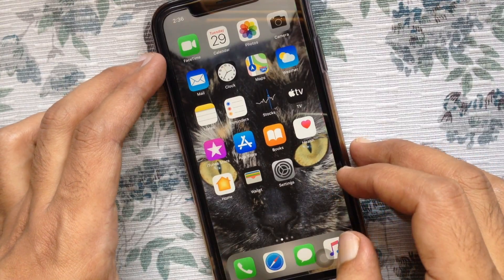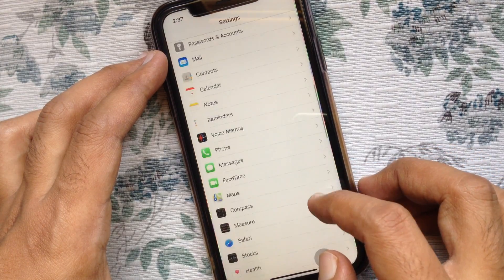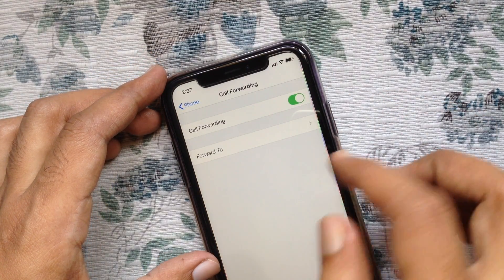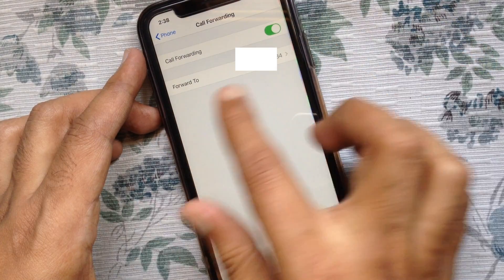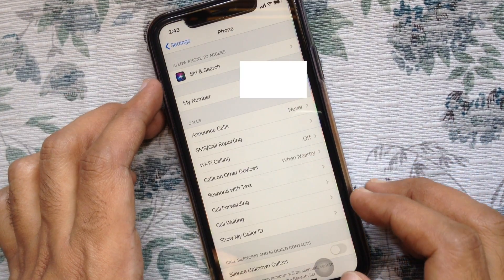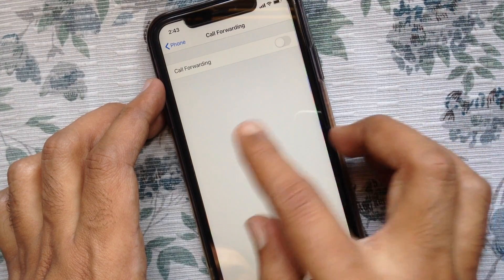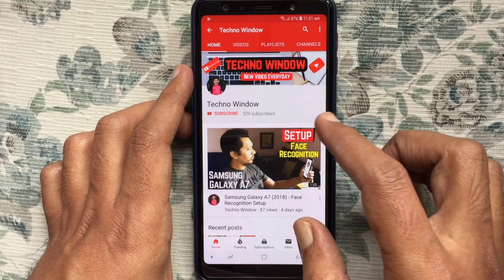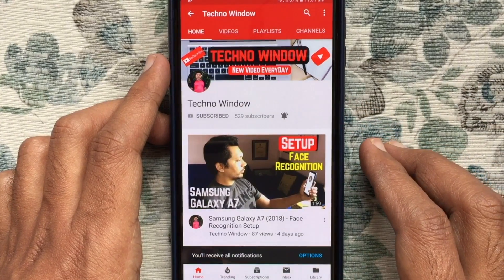How to Enable and Disable Call Forwarding in iPhone